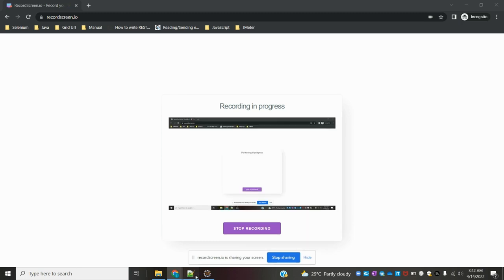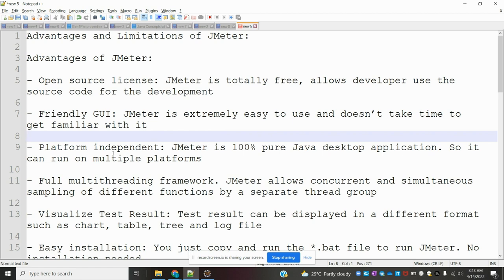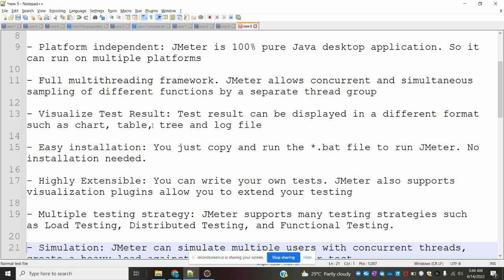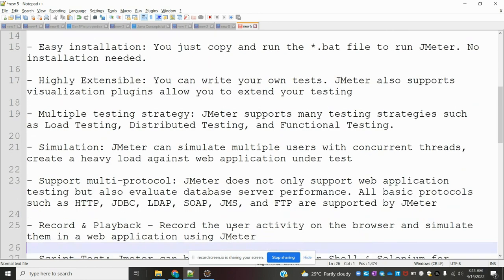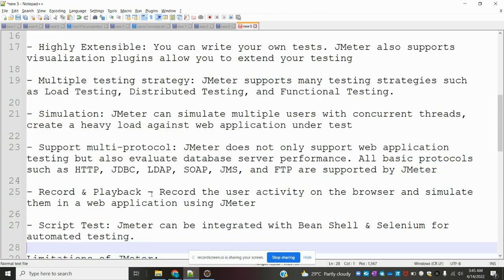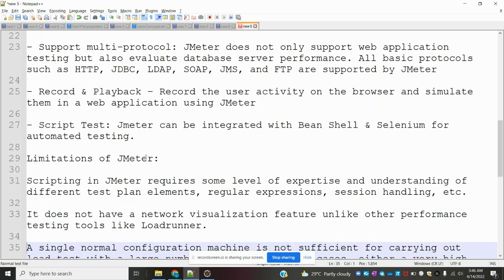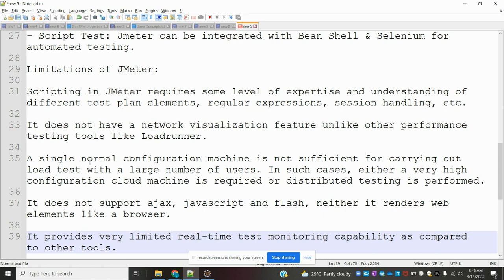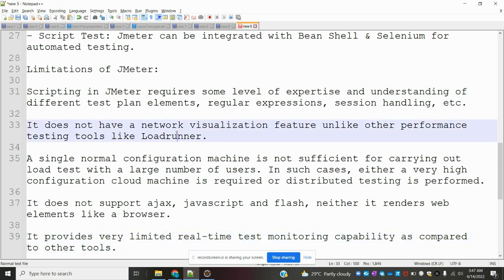JMeter Beginner Class 3: Advantages and Limitations of JMeter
- Friendly GUI: JMeter is extremely easy to use and doesn’t take time to get familiar with it

- Platform independent: JMeter is 100% pure Java desktop application. So it can run on multiple platforms

- Full multithreading framework. JMeter allows concurrent and simultaneous sampling of different functions by a separate thread group

- Visualize Test Result: Test result can be displayed in a different format such as chart, table, tree and log file

- Easy installation: You just copy and run the *.bat file to run JMeter. No installation needed.

- Highly Extensible: You can write your own tests. JMeter also supports visualization plugins allow you to extend your testing

- Multiple testing strategy: JMeter supports many testing strategies such as Load Testing, Distributed Testing, and Functional Testing.

- Simulation: JMeter can simulate multiple users with concurrent threads, create a heavy load against web application under test

- Support multi-protocol: JMeter does not only support web application testing but also evaluate database server performance. All basic protocols such as HTTP, JDBC, LDAP, SOAP, JMS, and FTP are supported by JMeter

- Record & Playback – Record the user activity on the browser and simulate them in a web application using JMeter

- Script Test: Jmeter can be integrated with Bean Shell & Selenium for automated testing.

Limitations of JMeter:

Scripting in JMeter requires some level of expertise and understanding of different test plan elements, regular expressions, session handling, etc.

It does not have a network visualization feature unlike other performance testing tools like Loadrunner.

A single normal configuration machine is not sufficient for carrying out load test with a large number of users. In such cases, either a very high configuration cloud machine is required or distributed testing is performed.

It does not support ajax, javascript and flash, neither it renders web elements like a browser.

It provides very limited real-time test monitoring capability as compared to other tools.